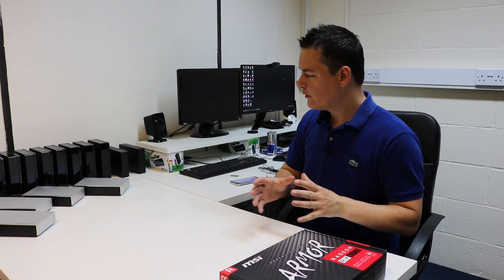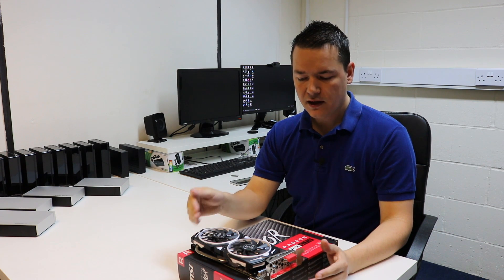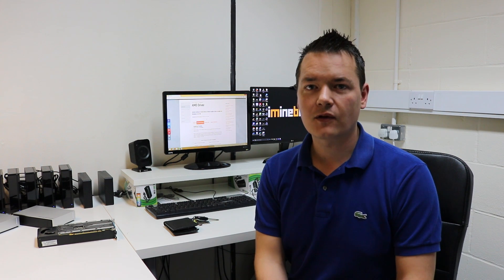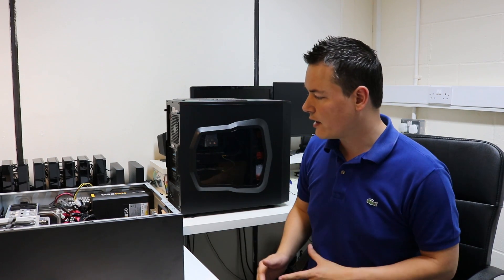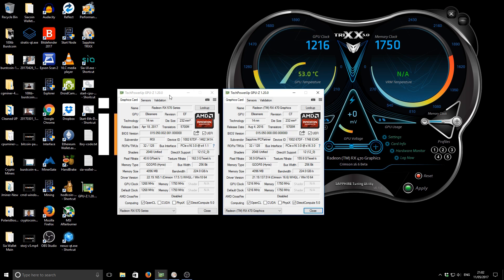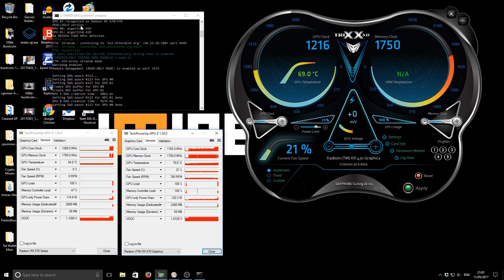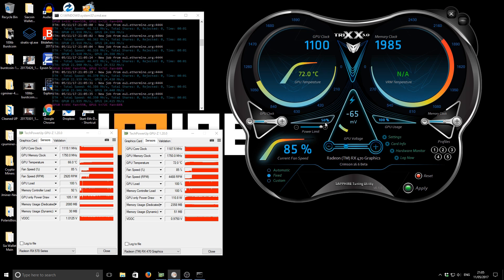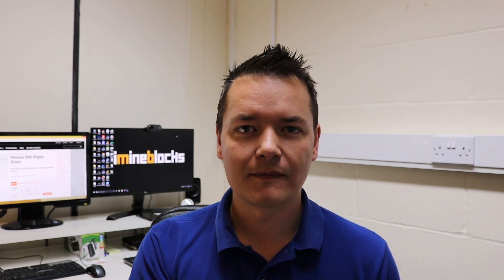RX470 Vs RX570 For Ethereum Mining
One of my old graphics cards packed up so I thought I'd replace it with a brand new RX570. In this video I install and benchmark the gpu in comparison to the RX470.

Power usage at the plug socket.

Claymores Dual Eth Miner V9.2 in Ethereum Only Mode
RX570 22Mh/s 160 Watts
RX470 Modded & Undervolted 28Mh/s 126 Watts.

My Links

Bitcoin 12v4d15AuopsVzudct7J8LJMm7qH95SxA1
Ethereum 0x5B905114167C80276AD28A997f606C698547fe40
Eth Classic 0x0927B3ff51BFC3865788aE7ad90246D850c05325
Burstcoin BURST-N8KB-DKKW-9C4W-AF289
Storj 1PtCzyShTUXwhf63nRqQuxEgLZRkjwu4SK
Bitcore 1KocKy3Eyg26yZejr4EwBrkjwQVkB6jzNd